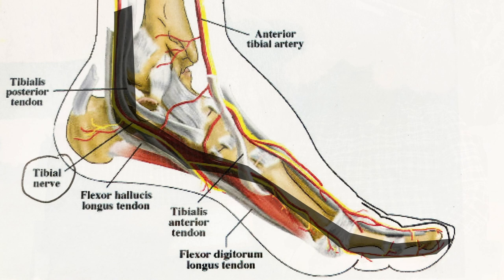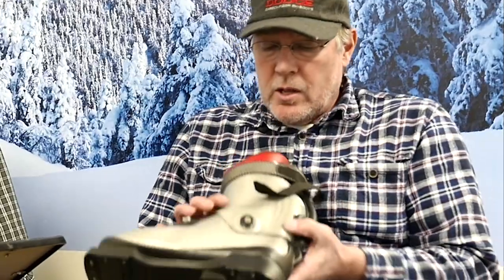This is How We solve burning, tingling, and cold toes in ski boots | Chairlift​ Chats #30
There are many skiers that deal with burning, tingling, and cold toes in their ski boots.   In this chat, Dave Dodge explains what he has learned from over 40 years of working in the winter sports industry and the most important punch that many boot fitters miss.

If you ever experience this or have friends that have, you won't want to miss this video about the importance of relieving pressure on your tibial nerve.

The Dodge Boot Family!